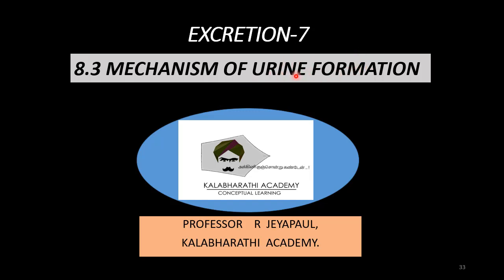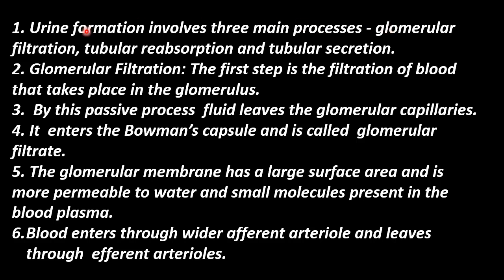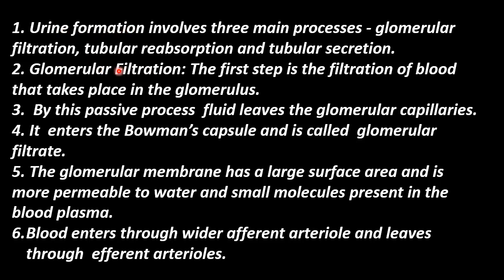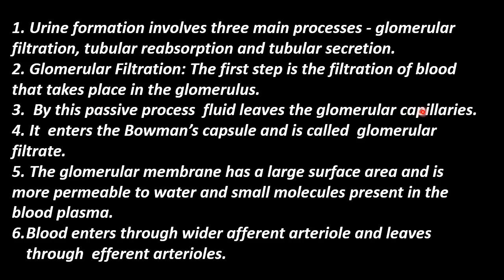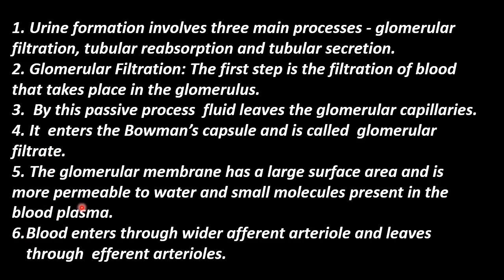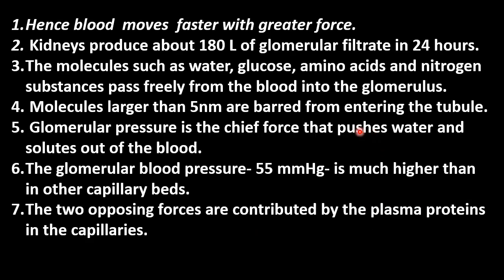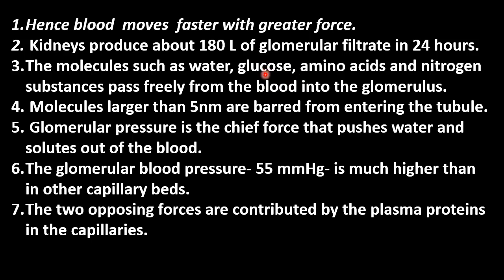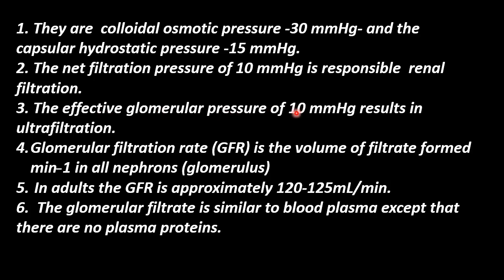7.Zoology | Excretion | Mechanism Of Urine Formation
Tnscert-zoology-excretion-mechanism of urine formation-pathway for the formation of urine using glomerular pressure, colloidal pressure, hydrostatic pressure, net pressure, etc.